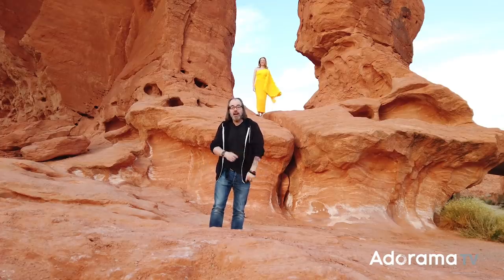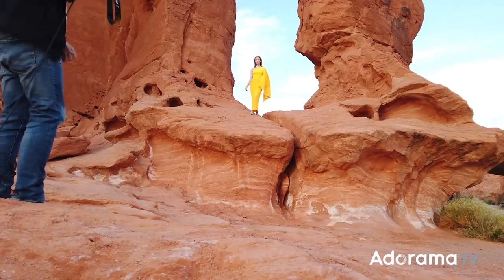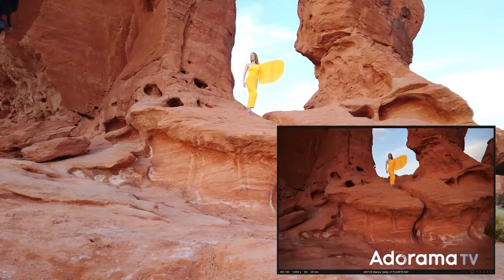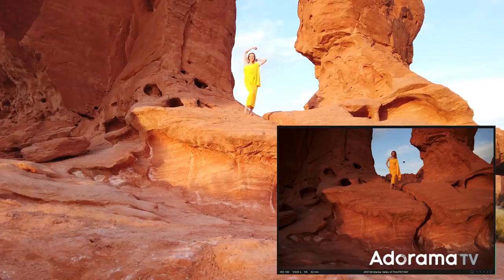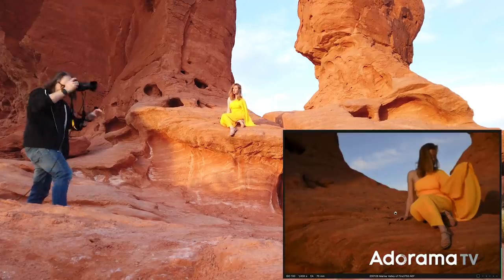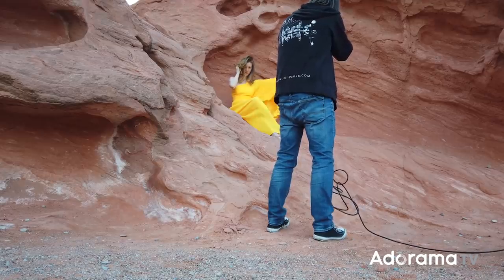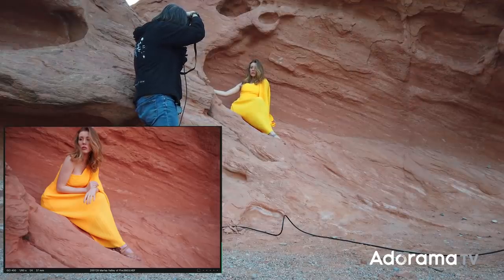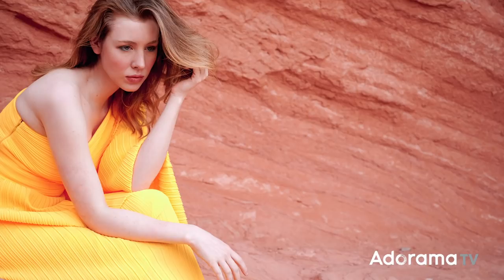Direct Sun vs Open Shade: On OnSet ep. 260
Join Daniel Norton OnSet in the Valley of Fire as he works with the natural light both directly and in the open shade to create two very different types of images. Whether we use natural light or create our own, it is important to choose the right type of light for the feel you are going for in your work.